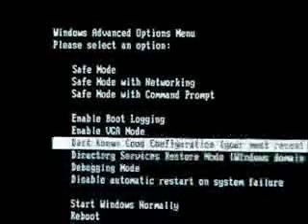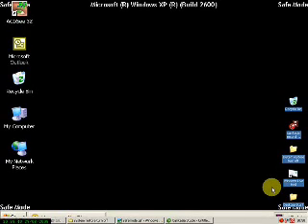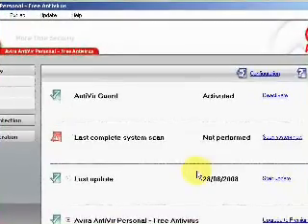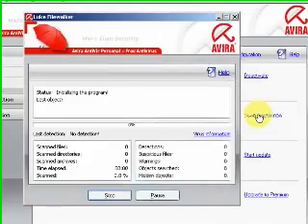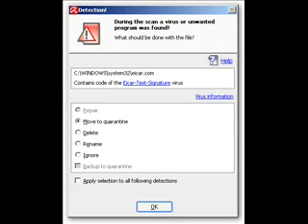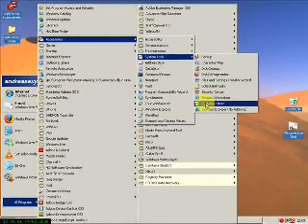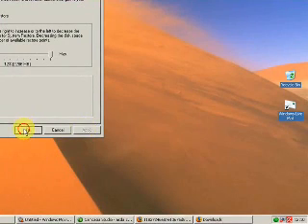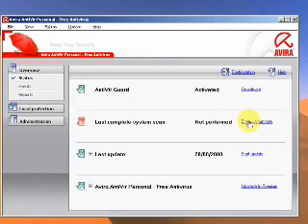Trojan Removal tutorial and instructions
- Trojan Removal tutorial and instructions - Easy to understand using freeware programs,Avira and AVG